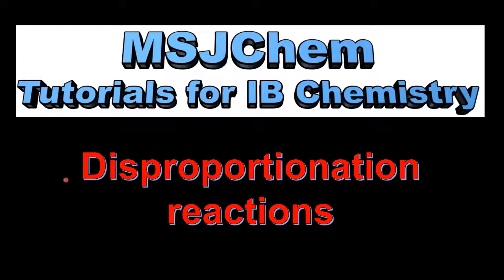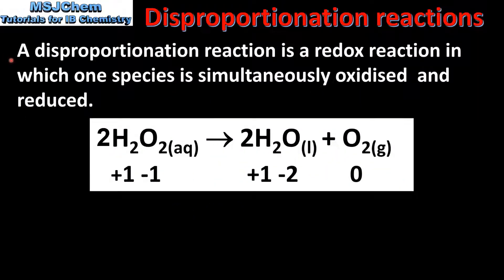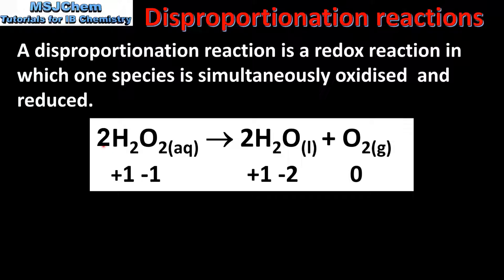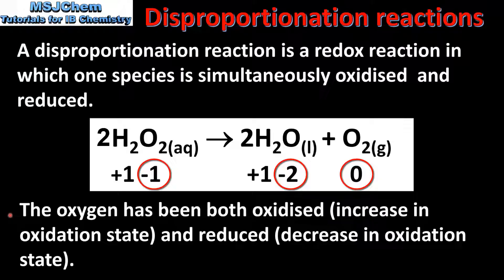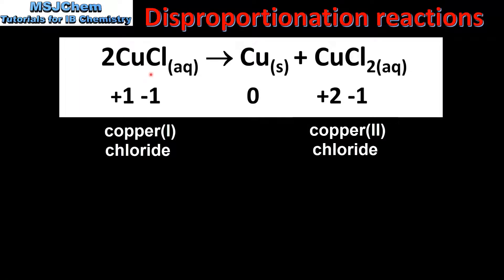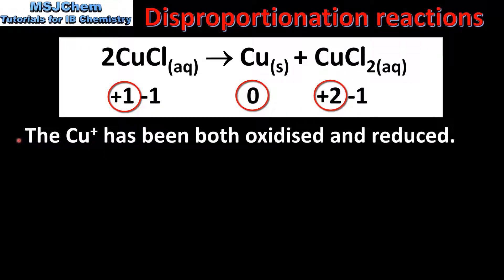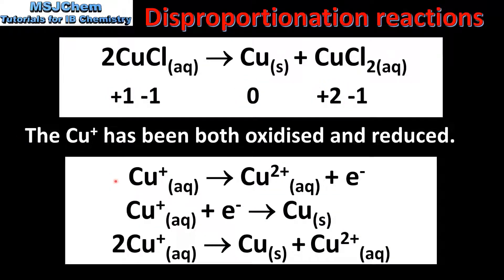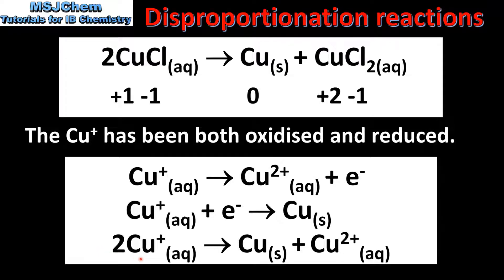R3.2.1 Disproportionation reactions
This video covers disproportionation reactions.